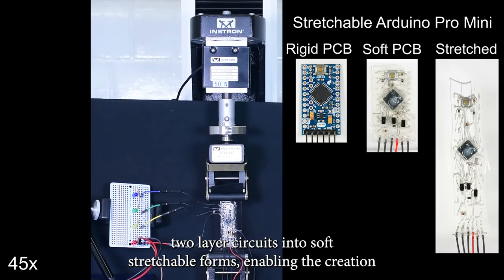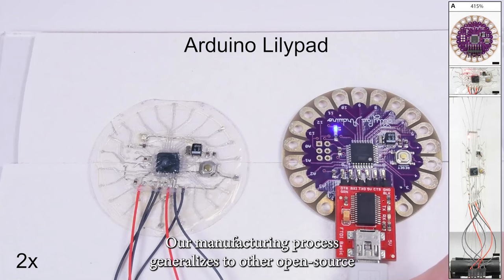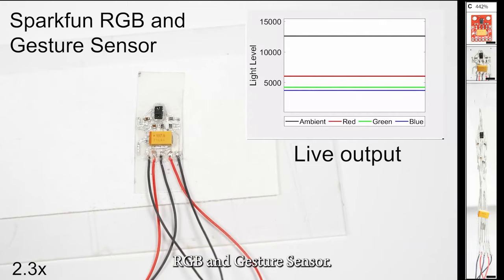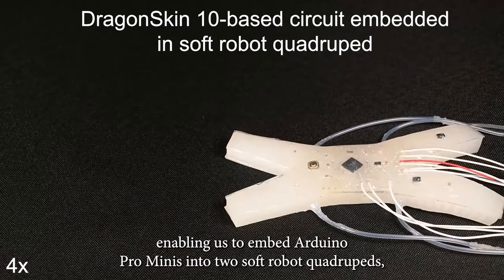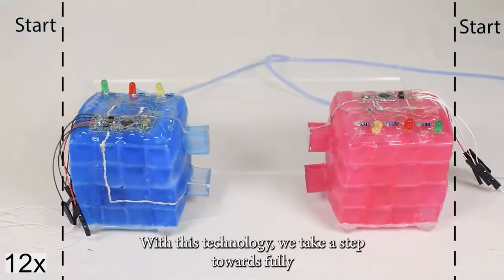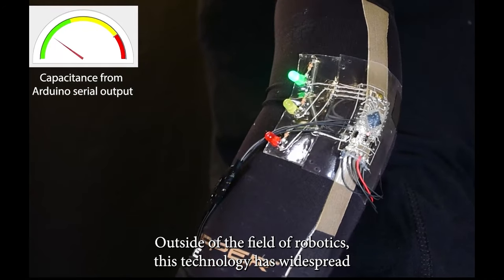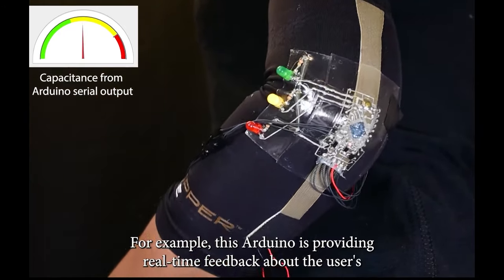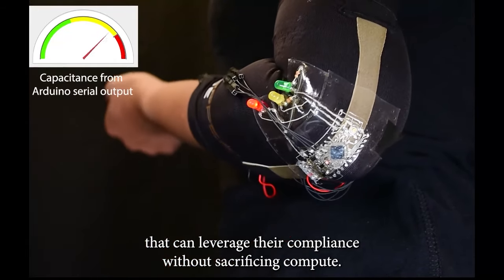Overview of stretchable Arduinos embedded in soft robots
Stretchable Arduinos embedded in soft robots: By patterning liquid metal paste onto a soft sheet of silicone or acrylic foam tape, we developed stretchable versions of conventional rigid circuits (like Arduinos). Our soft circuits can be stretched to over 300% strain (over 4x their length) and are integrated into active soft robots. This approach preserves the computational power of traditional rigid circuits while endowing them with the stretchability crucial for soft robotics.

📄 Publication link:
The definitive version of this main text video was published in Science Robotics (Vol. 9 Issue 94, Sept. 2024), DOI: 10.1126/scirobotics.adn6844.